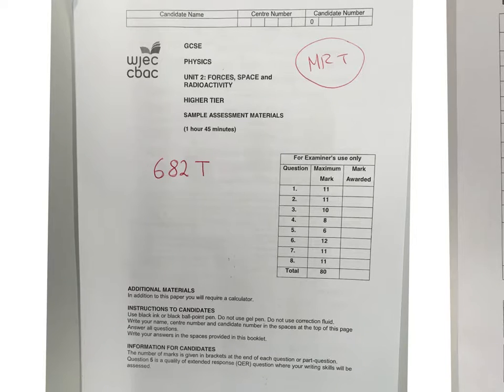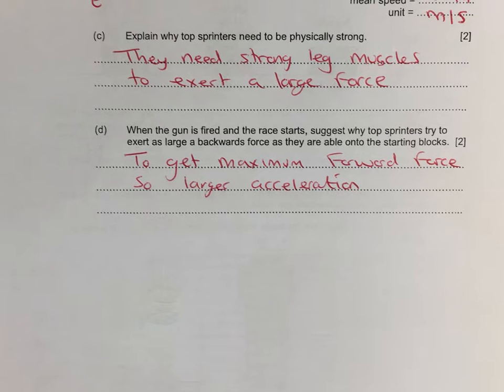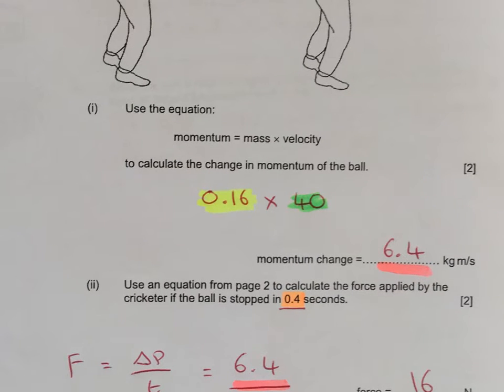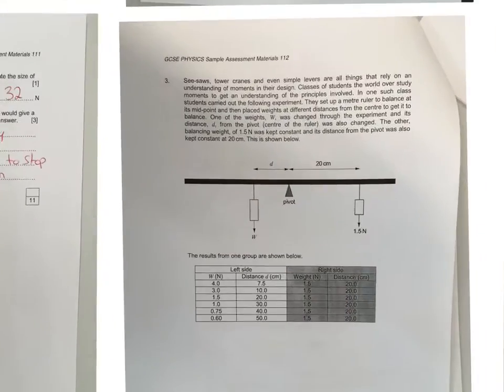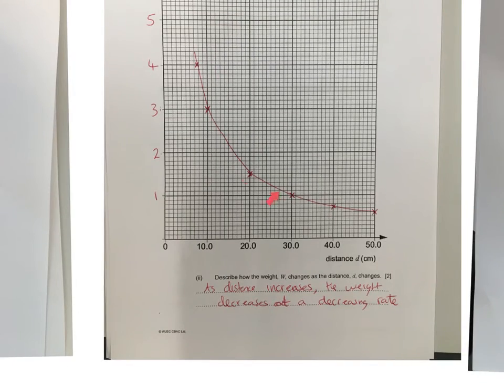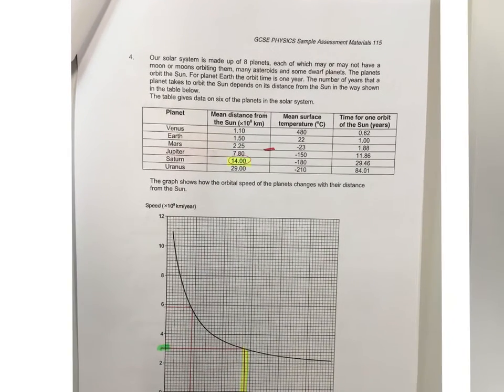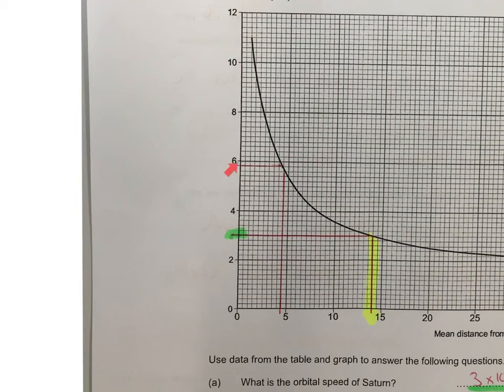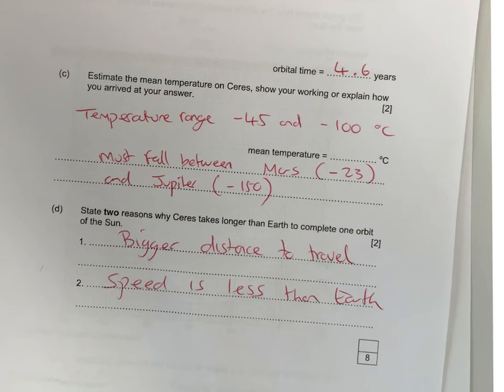681TH SAM Year 11 physics part 1